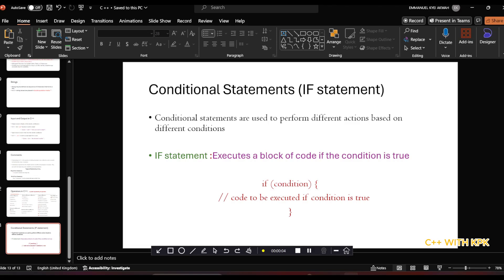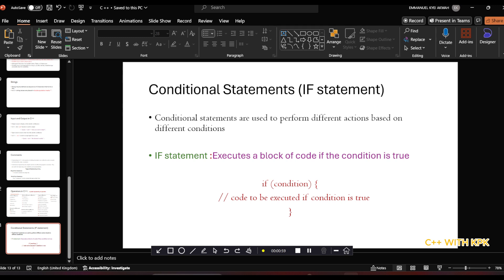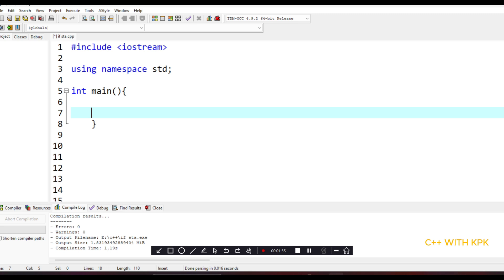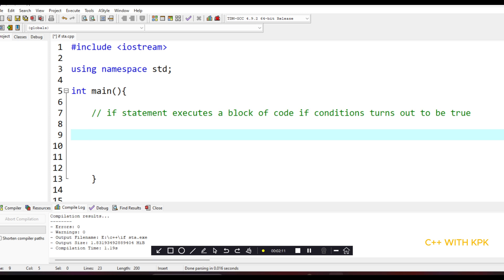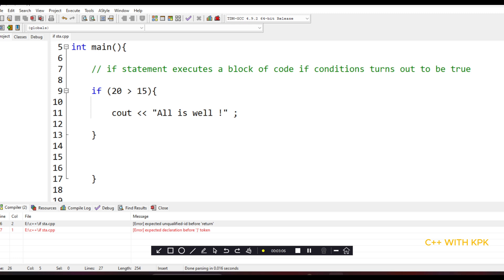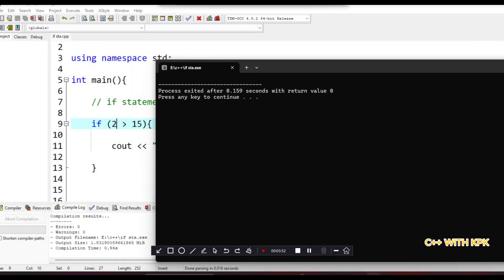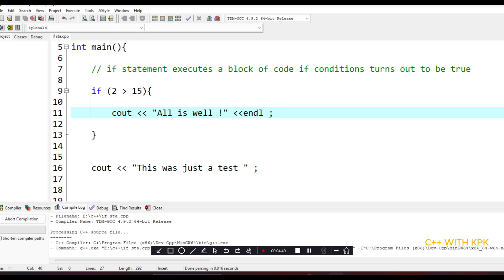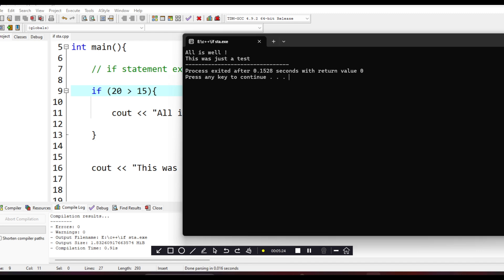Learn C++ Programming: Conditional Statements (IF statement)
This video will explore the basics of using if conditional statements in C++. You'll learn how to control the flow of your programs by executing specific blocks of code based on different conditions. We'll cover the syntax, provide practical examples, and explain best practices for writing clean and efficient conditional statements. Whether you're a beginner or improving your C++ skills, this tutorial will help you understand and implement if statements effectively.